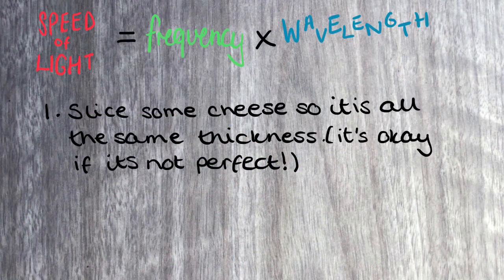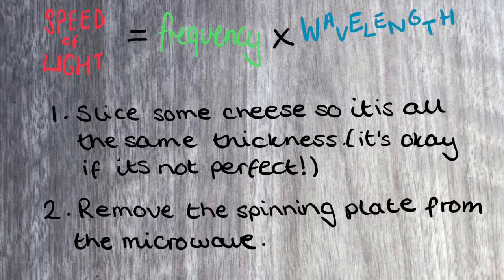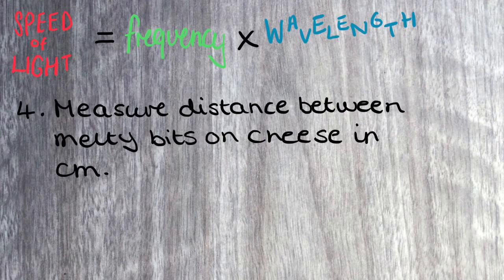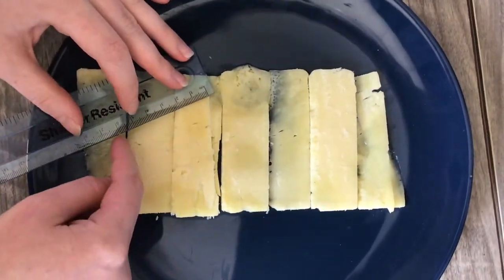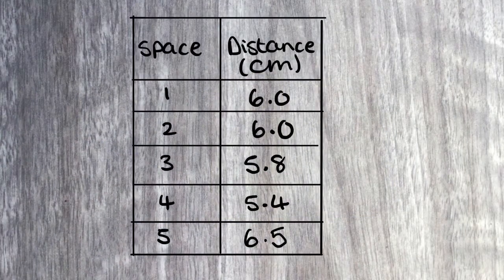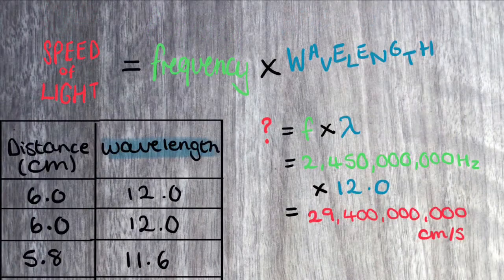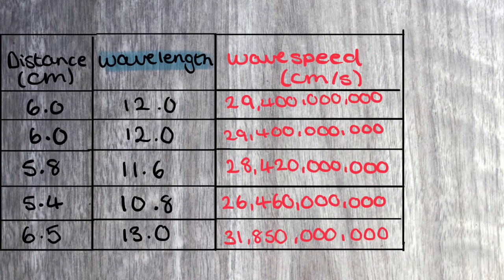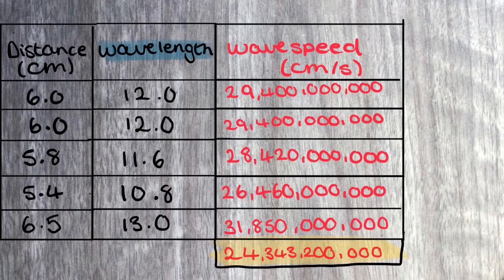CM Kitchen Science Speed of Light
Cait’s video